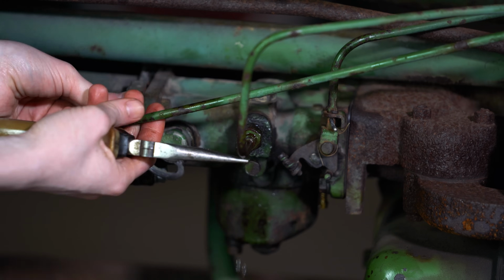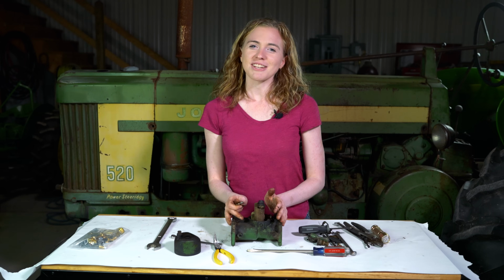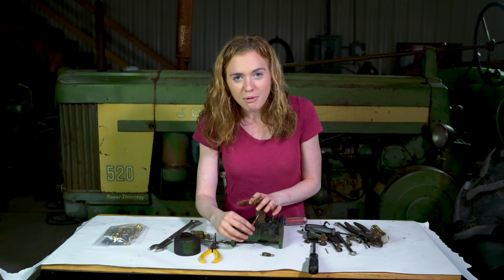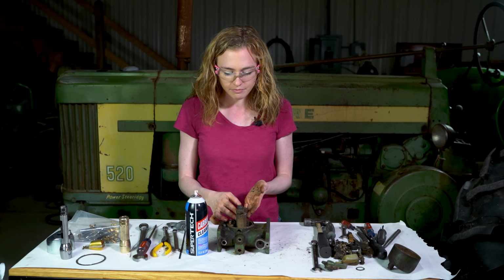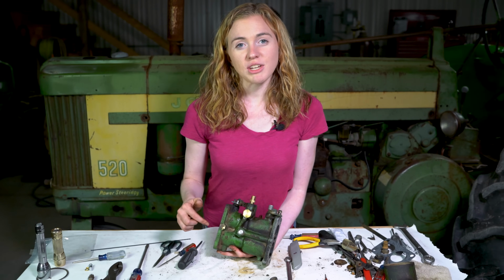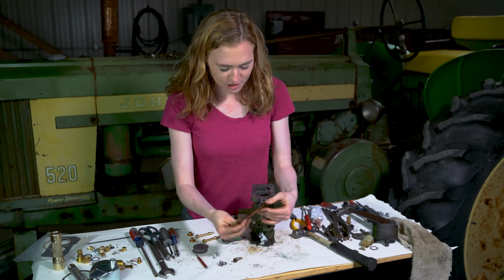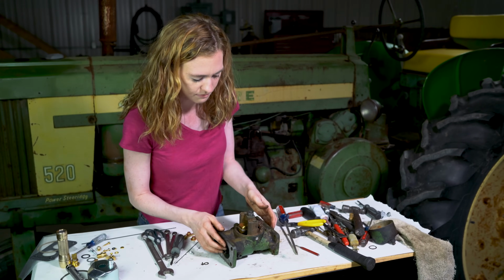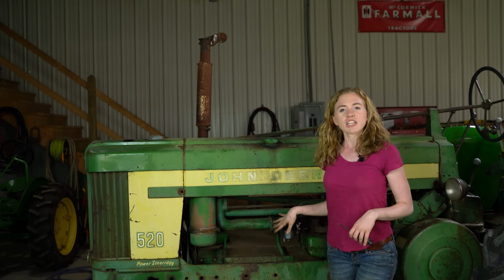John Deere Duplex Carburetor Rebuild: 50, 60, 70, 520, 620, 720, 530, 630, 730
Step-by-step instructions for a John Deere duplex carburetor.

The producers of this free tutorial do not assume any responsibility for accidental injury, death or dismemberment resulting from the performance of any orations detailed in this tutorial. Please be aware of common safety steps--expressed, implied or not expressed.